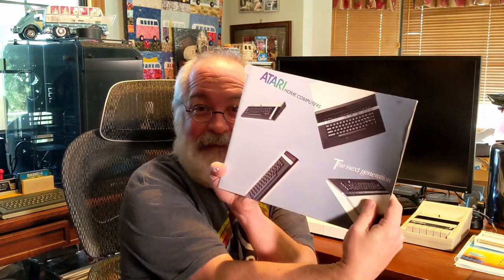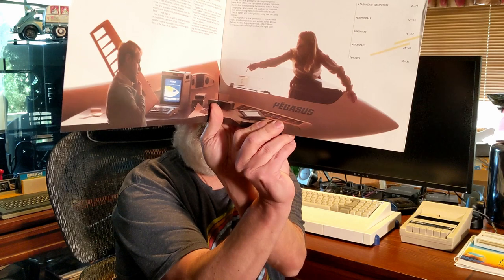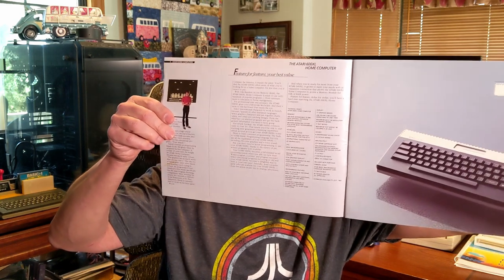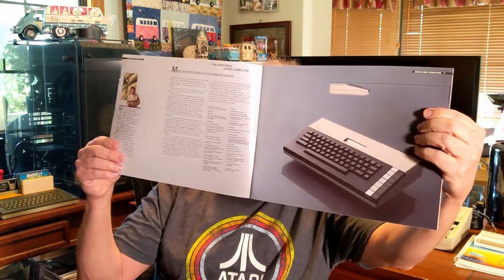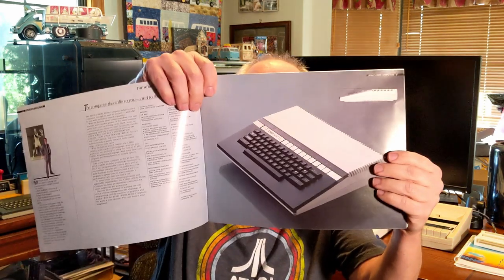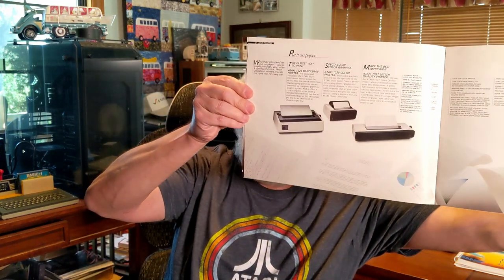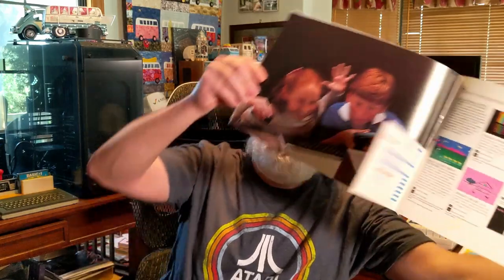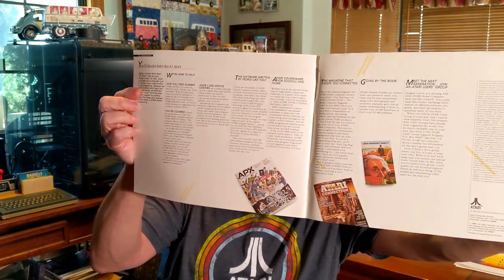Upgrade from Atari 800 to XL? - Atari XL Brochure - a Reading of - 600XL 800XL 1400XL 1450XL - 8bit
I am carrying on with my stepping back in time videos where I have now owned an Atari 800 since 1980, and it is now 1983, with Atari trying to entice me to upgrade to a new XL series computer.

Do I do it?
Should I do it?
Would you have done it?
Maybe you did?

I do a reading of the brochure and chat about why or why I did not upgrade back in 1983 from my loved Atari 800!

Do you enjoy my channel?

Please consider supporting me and the growth of this form of YouTube channel bringing you fun videos like this one.